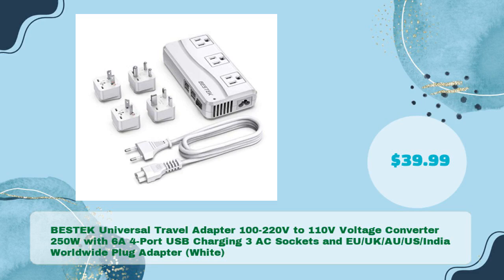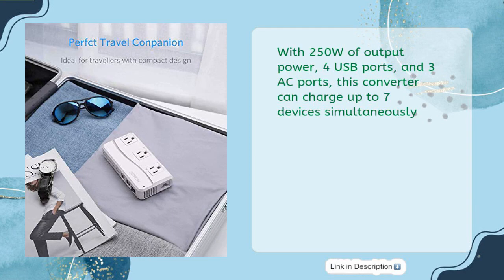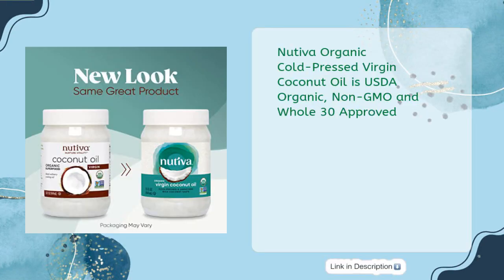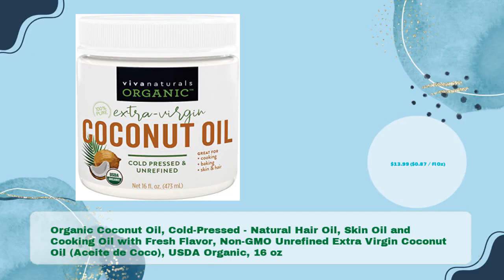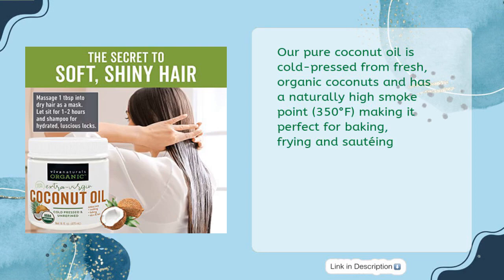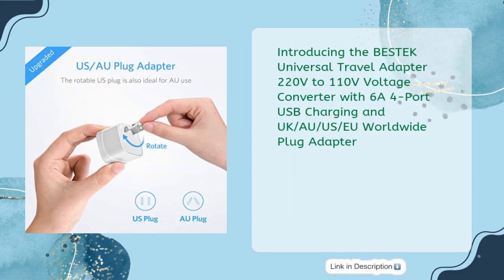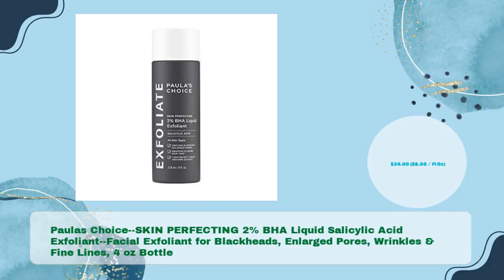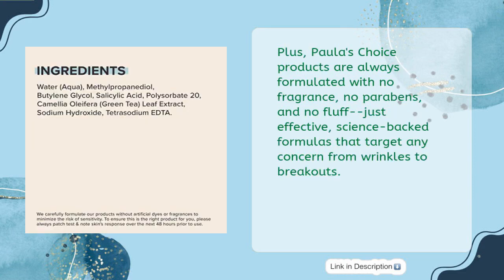TOP 5 BEST UNIFORM IN PHILIPPINES 2023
Links to the best uniform in Philippines 2023. We've researched the best uniform in Philippines 2023 on Amazon and make a top five list to save your time and money.

It is important to also note that Project  loss is a participant in the Amazon Services LLC Associates Program,